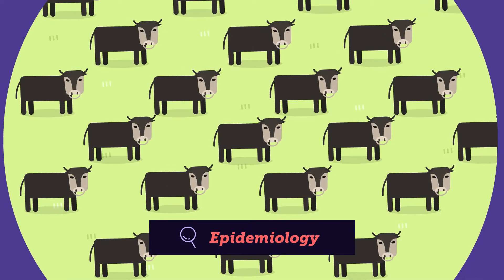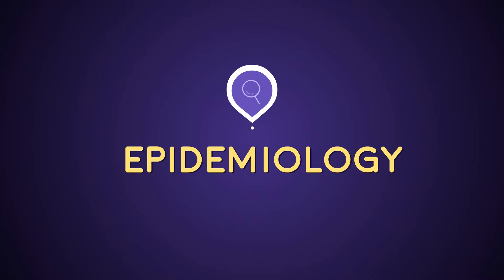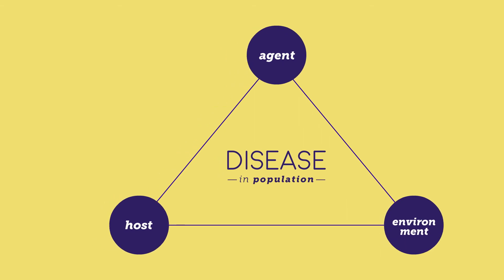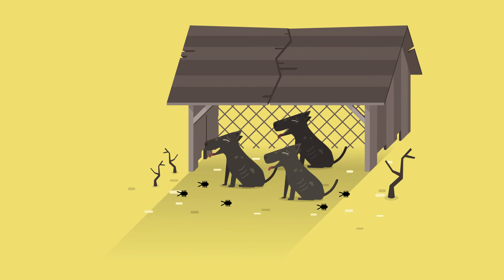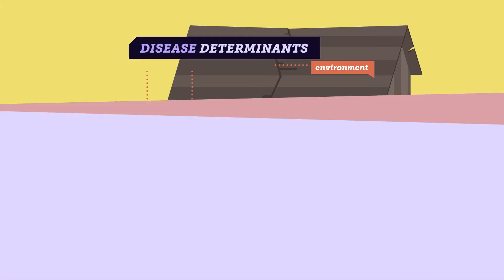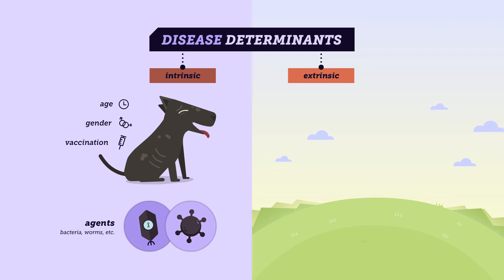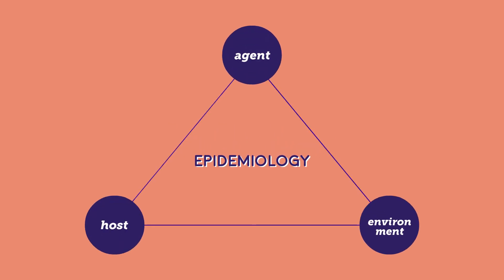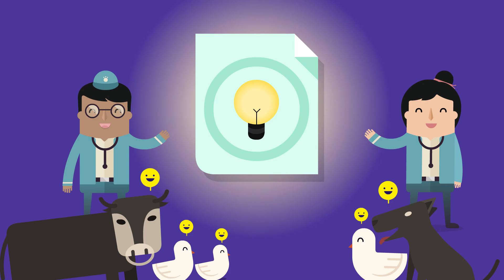[OIE:CMU-UMN]​ Epidemiology Determinants of disease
The Veterinary Educational twinning project between Chiang Mai University (Thailand) and University of Minnesota (USA) during 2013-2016 was supported by the World Organization of Animal Health (OIE). This video is one of the great unexpected achievements, in order to strengthen effective veterinary service through OIE day-1 competencies.   We encourage you to expand this knowledge for better animal health and well-being.